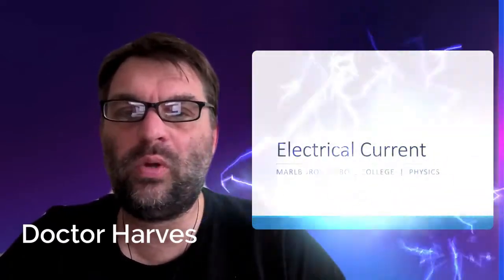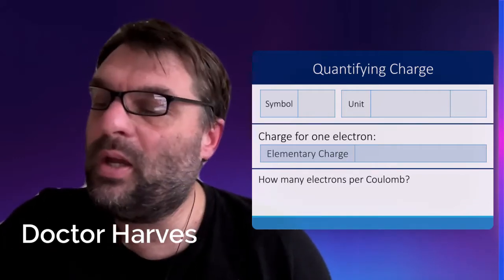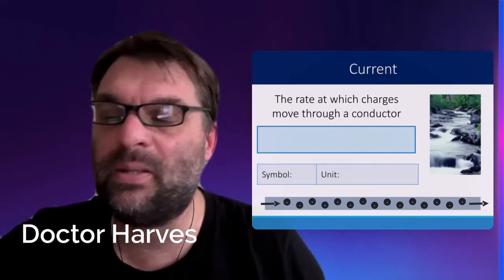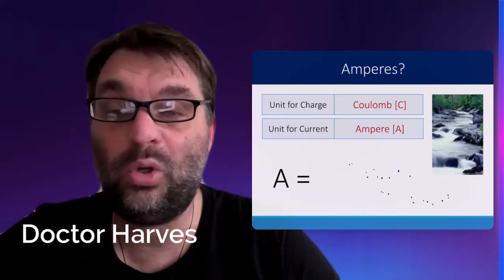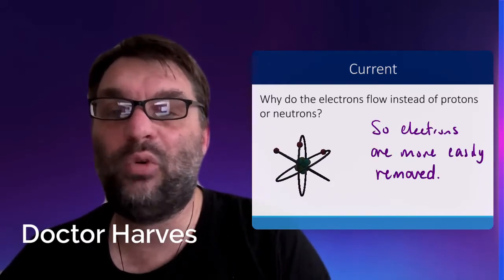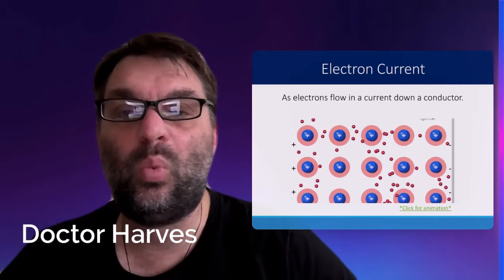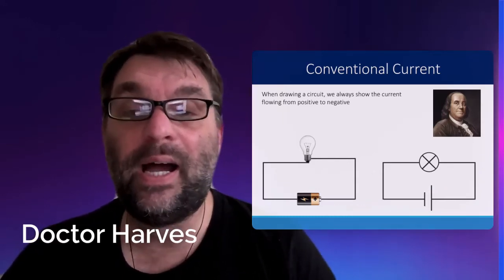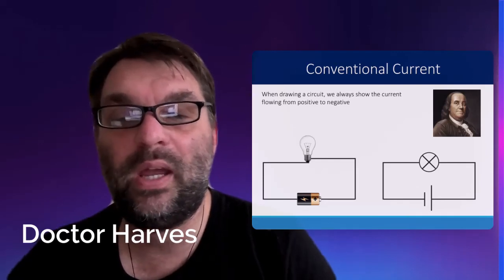L2 NCEA Physics Electrical Current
Level 2 NCEA Physics lesson on electrical current in DC circuits